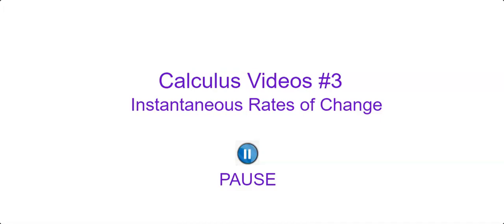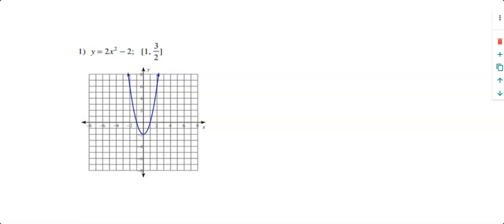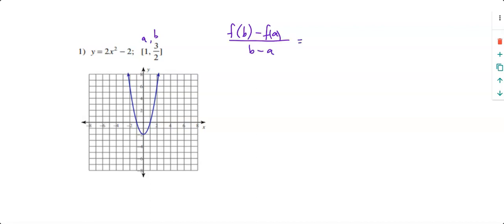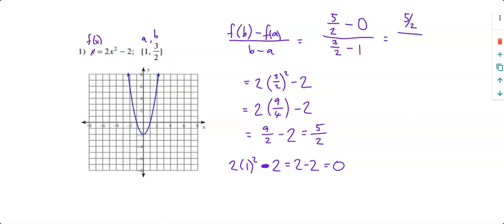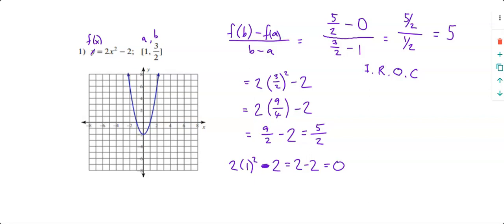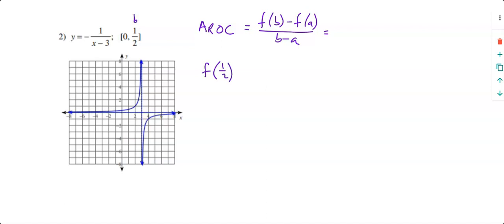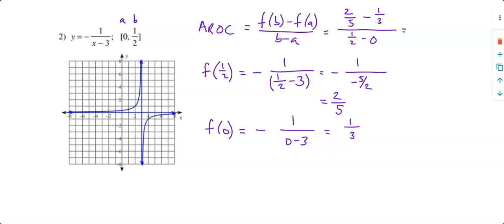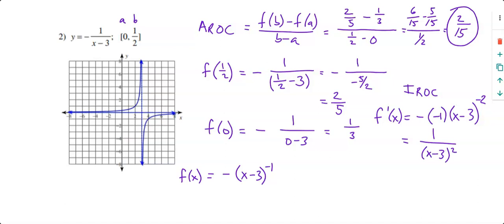Calculus Videos #3, Instantaneous Rate of Change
Thanks!